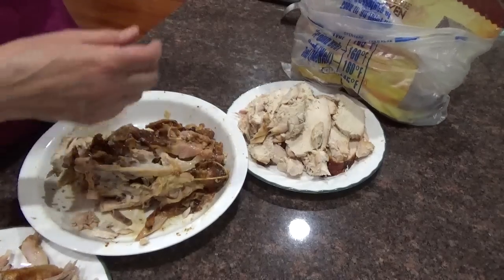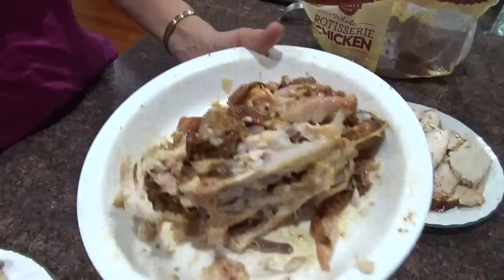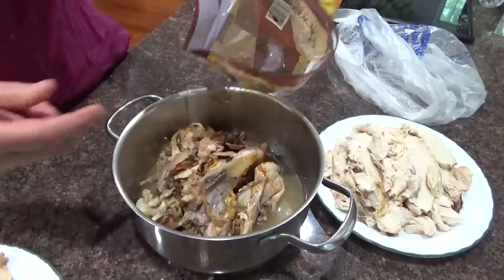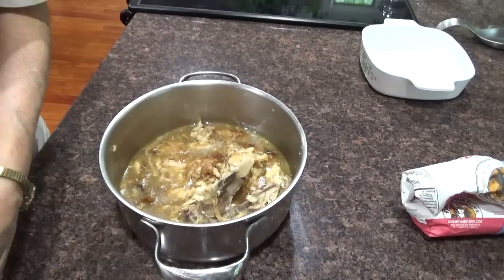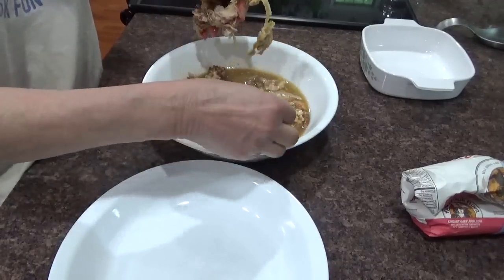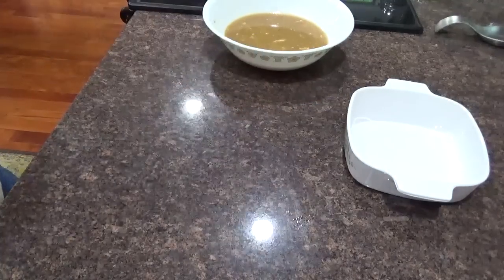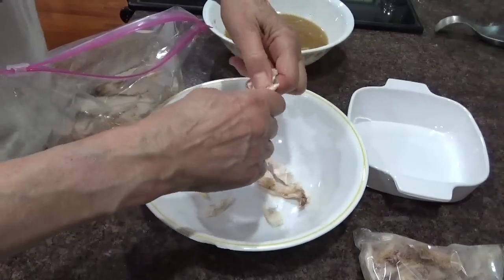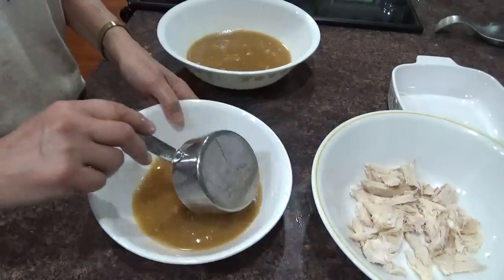Chicken Pot Pie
De-bone a whole roasted chicken from the Deli. Separate the meat from the bones.  Take the bones and boil them in 2 cups of water for an hour. Remove bones and save chicken broth. Take 1 cup of the chicken broth, when cooled, add ½ cup heavy cream, ¼ scant cup of flour 3 tbsp.  butter. Mix and  cook on stovetop until thickened. Add  2 cups of cooked chicken meat, and 1 ½ cups frozen mixed vegetables. Mix and pour into sprayed casserole dish. Add ½ tsp.  granulated garlic, salt, pepper, 1 garlic scape  or scallion  and 4 tbsp. of grated parmesan cheese (flavor to your taste). Make crust topping:  1 cup flour,  cut in 1/3 cup butter flavored Crisco, add enough ice water to make dough consistency of playdough. Roll out dough and lay over top of casserole. Make slits to let steam escape. Bake at 400 degrees for ½ hour…….